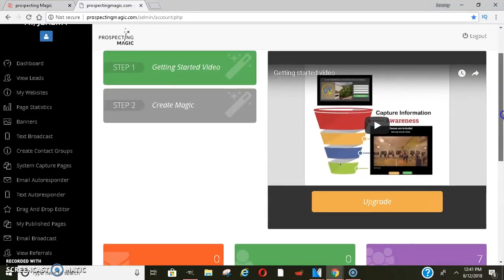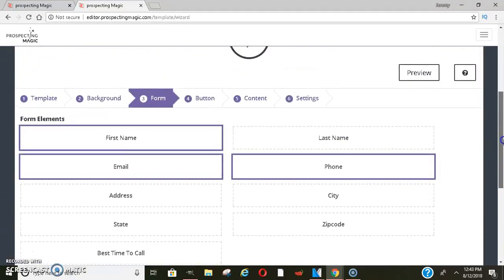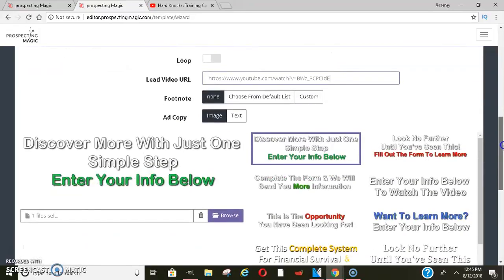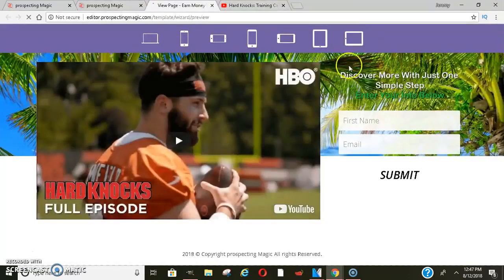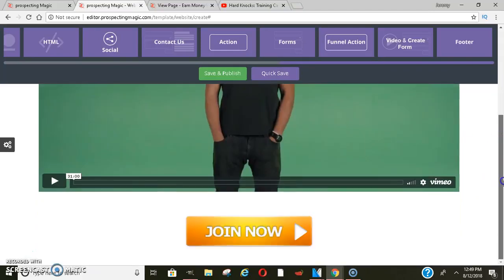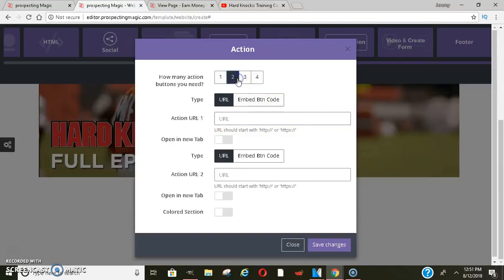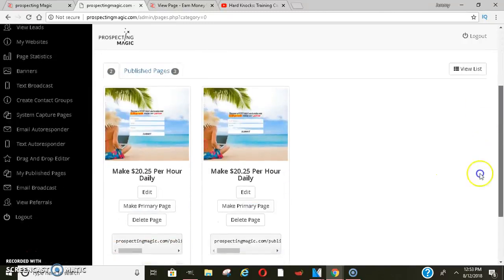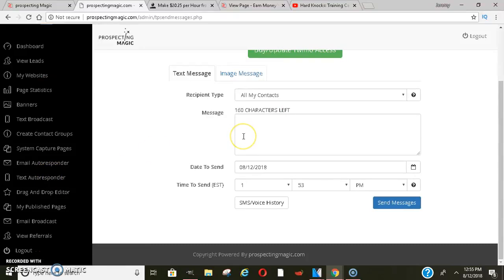How To Make A Killer Sales Funnel Without Click Funnels or Builderall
You get a percentage, usually around about 50%. If you promote a product for $200, you will be getting $100 for promoting that product at a 50% commission.

I'm also going to show you how you can do exactly the same. Then I'm going to show you the method that I'm using to get commissions that not many people are using.

It's working very, very well for me. I'm going to share this with you right now inside this video. Even if you're experienced in this, I guarantee this is going to help you understand affiliate marketing more and how you can leverage this to get more commissions in your affiliate business.

What we're going to be mainly talking about in this particular video guys is a program called ClickFunnels. ClickFunnels is something that's really good for promoting because a lot of people use it and they're going to be using it for a super long time.

It's a program where you can create landing pages, funnels, webinars; just literally anything to do with a business. You can send out emails and stuff like that. When you have an online business or when other people have an online business, they need something like this.
We're going to be mainly talking about ClickFunnels. Why do I like ClickFunnels guys? It's a monthly recurring income, so it comes every single month. You get $38 per trial, plus there's other programs that we'll be looking at in a second. It's a software, so it's got a long retention. That means people stay and use it for a longer time depending on how you actually promote it. I'm going to show you the way that I promote it, to get people to stay longer.

You can share funnels with friends and family, whatever you want. They have other offers you can promote. What they have guys is other offers; you can promote this book here, you can promote this here which is called The Perfect Webinar Script. You get all of these commissions here, it's actually 40%. Funnel Scripts as well, you can promote that. We'll talk about this in a second, this is about the sticky cookies.

There's lot of things you can promote with ClickFunnels. It's something that a lot of people need, and they have a thing called the sticky cookie that we'll talk about more later on in this video.